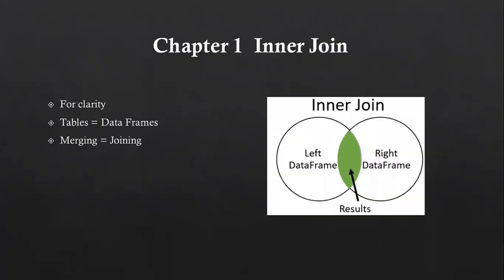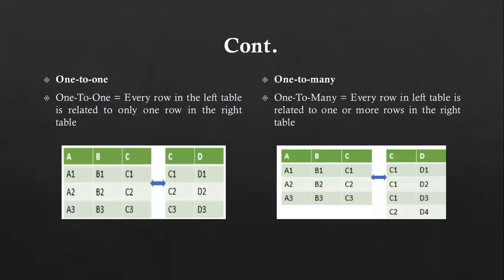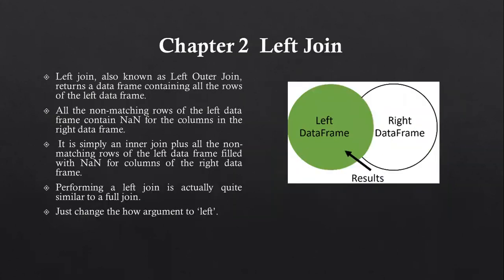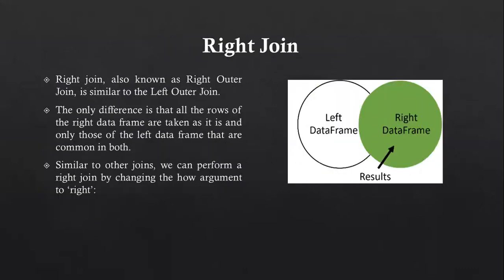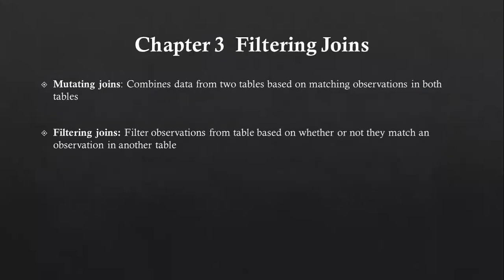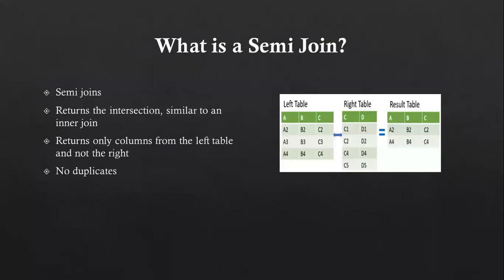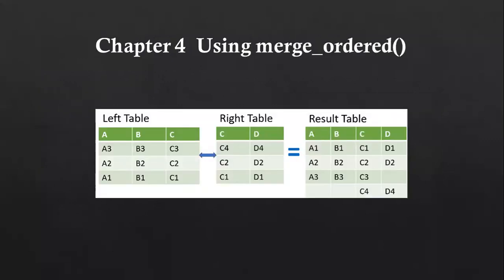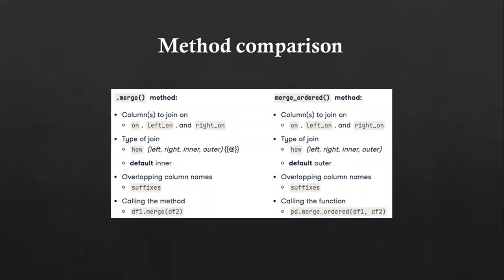PYTHON | 4 | JOINING DATA WITH PANDAS | DATACAMP | DATA SCIENCE | MACHINE LEARNING | DR. HAMMAD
Namra